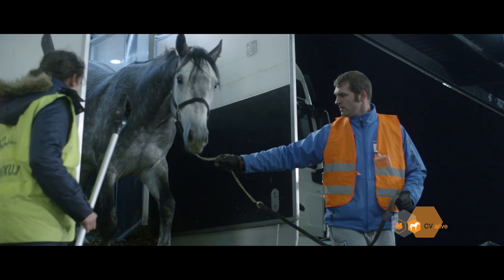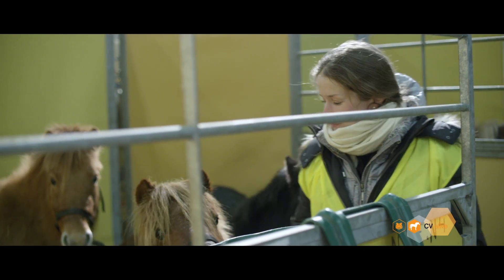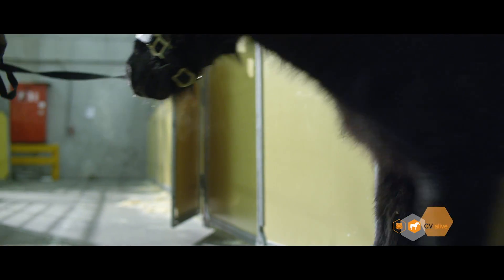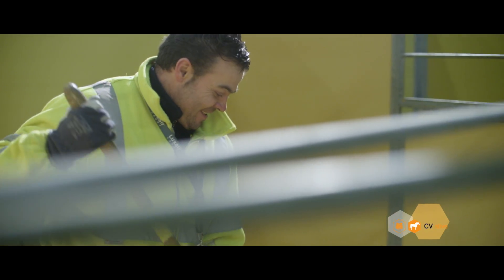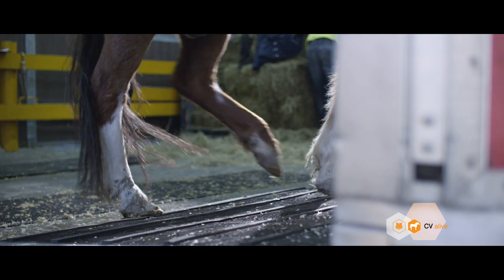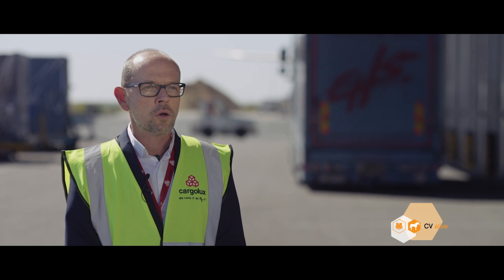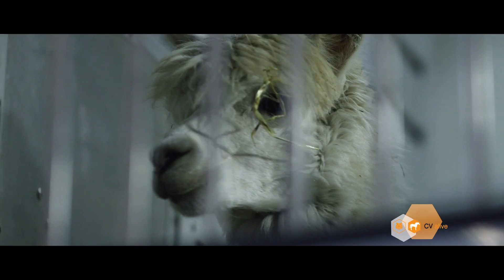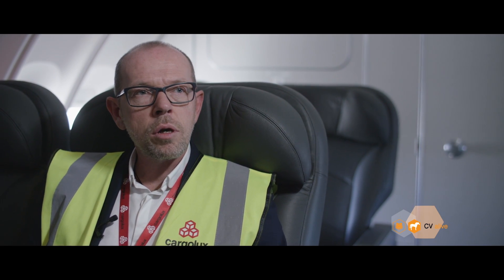Cargolux CValive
Great or small, domesticated or not, we are experts in transporting live animals across the world.
When we handle priceless thoroughbreds, international-calibre polo horses and high performance sled dogs, we afford them just as much care as you would. We have also become renowned for our expertise in carrying a large variety of more exotic live animals such as giraffes, alpacas, white tigers as well as white rhinos; each of which require the highest attention and specialist care.
No wonder our fleet is sometimes described as Noah’s Ark of the skies.